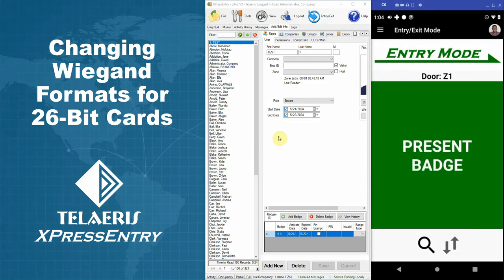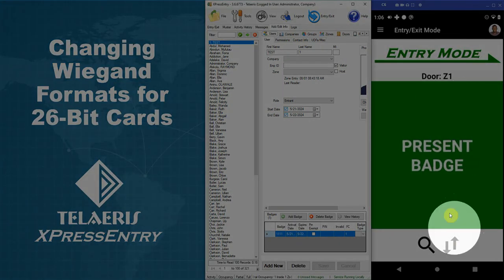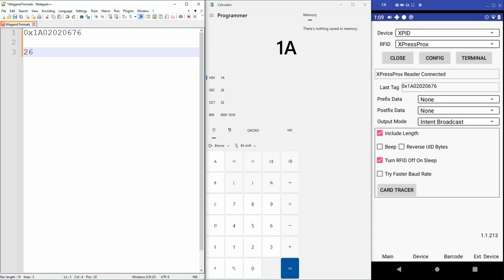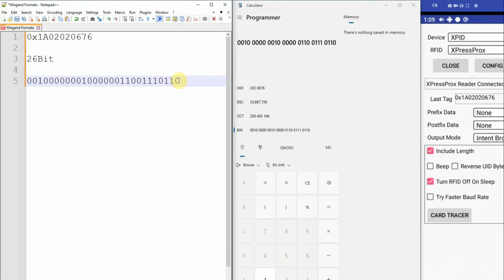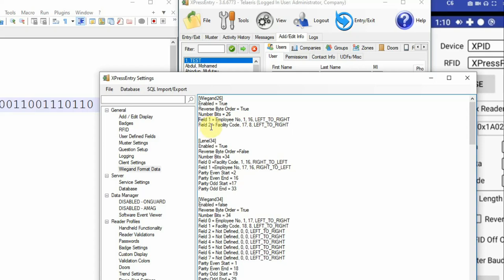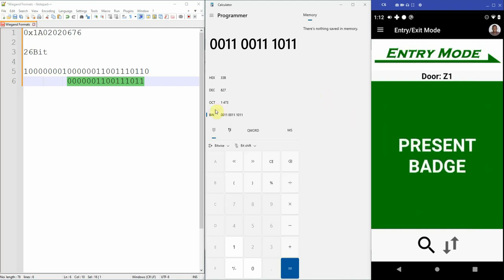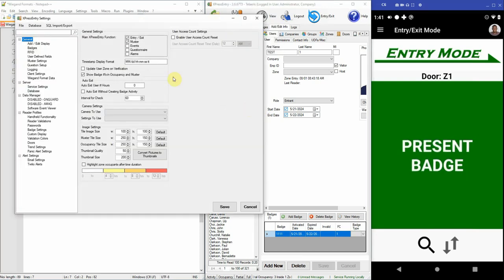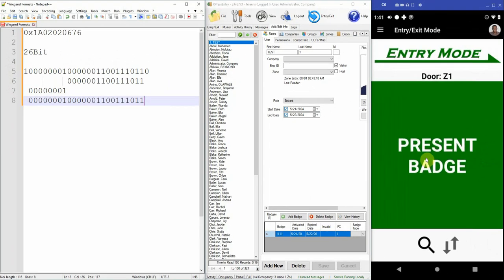Changing Wiegand Formats for 26 Bit Cards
This Video Describes how to change Weigand Format for 26Bit Cards. The video also gives a description about Wiegand formats in general and how to manipulate them in XPressEntry.